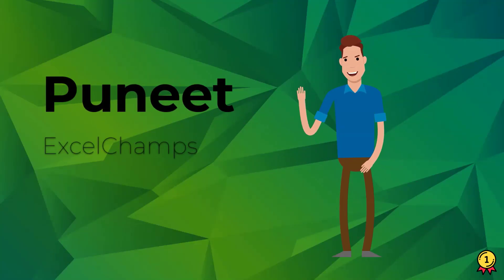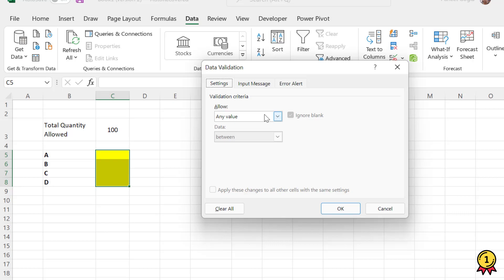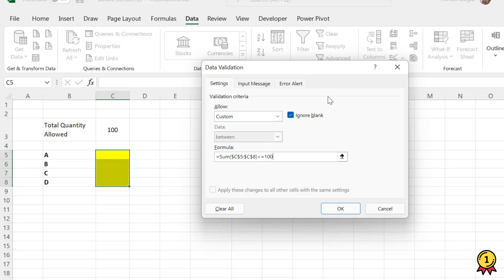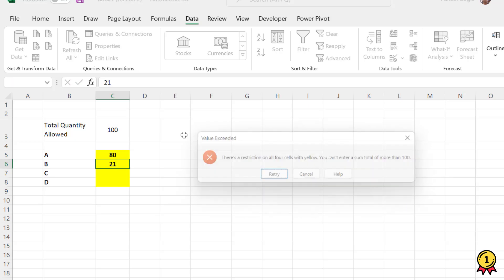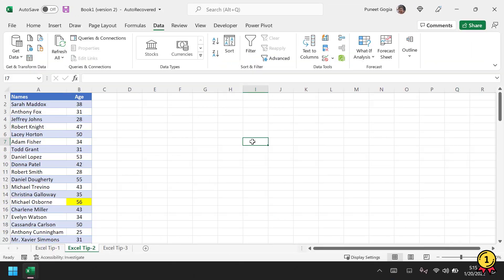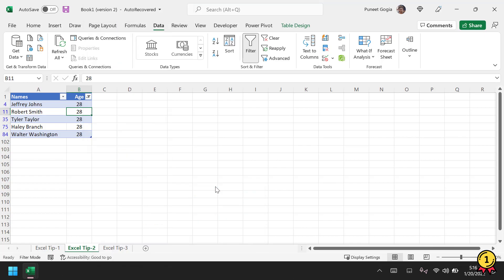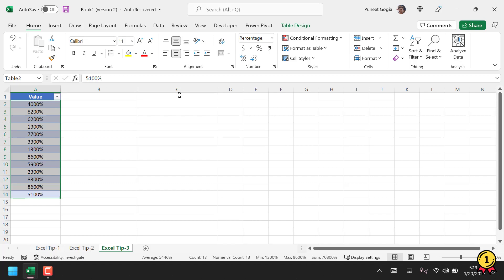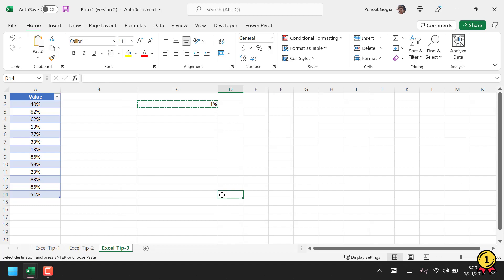3 Secret (Less Known) Excel Tips to Learn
In this video, we will be looking at three Excel tips that are super useful but a little less known by Excel users.

TOC
0:00 Introduction
0:16 Create Data Validation for Sum
2:20 Filter with Cell Value
3:21 Convert Number into Percentages